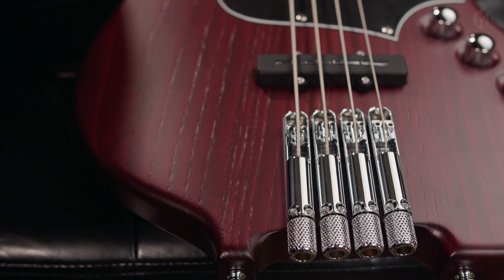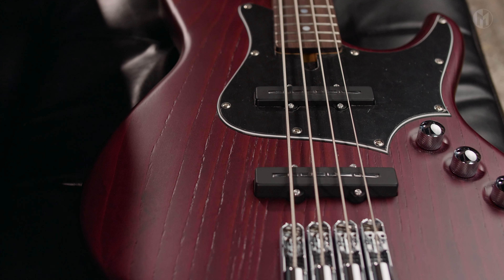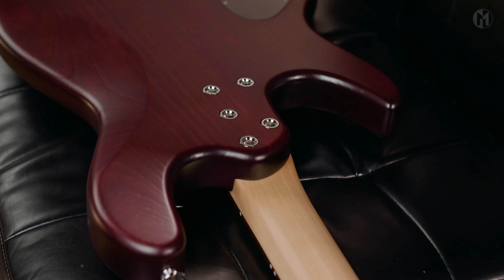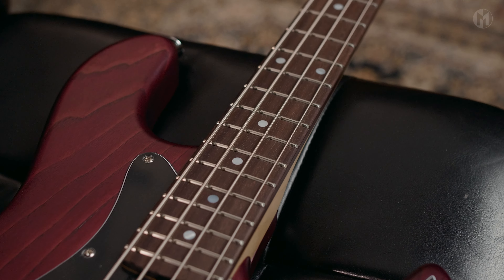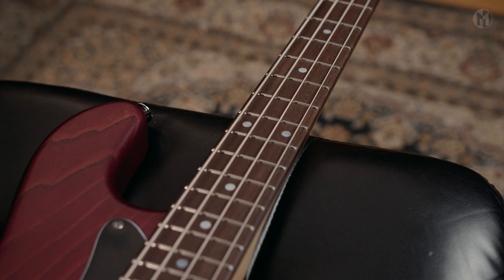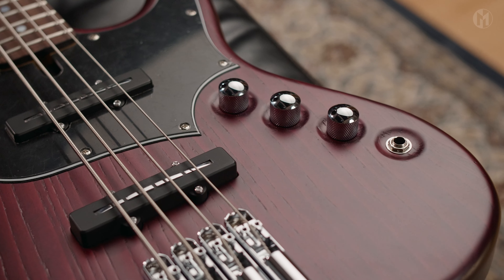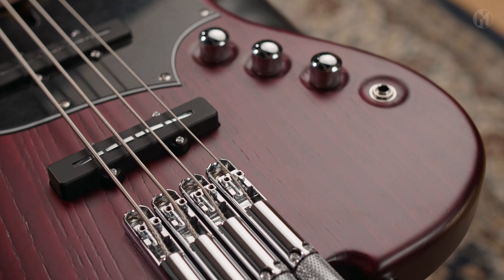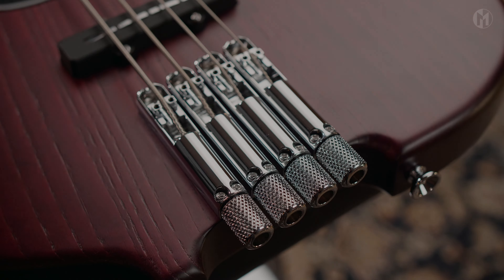Nordstrand BJB4 c&c - Maruszczyk Elwood L4p Headless 30"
Public Peace Presents:
Nordstrand BJB4 clean & clear pickups and passive electronics on a Maruszczyk Elwood L4p Headless 30" short scale.